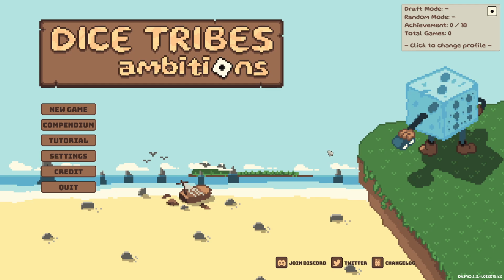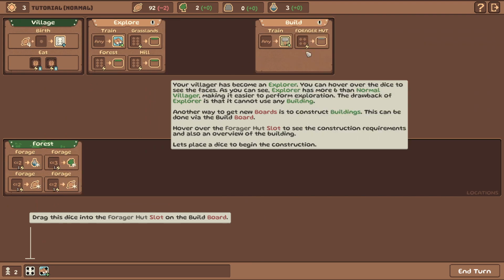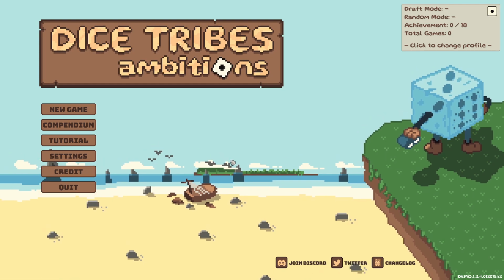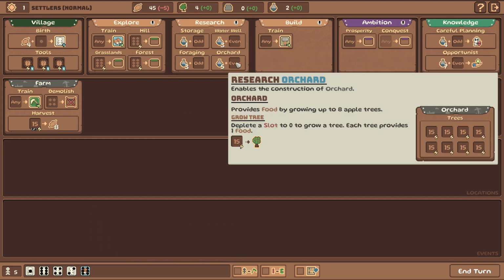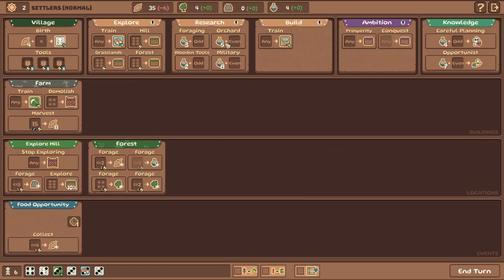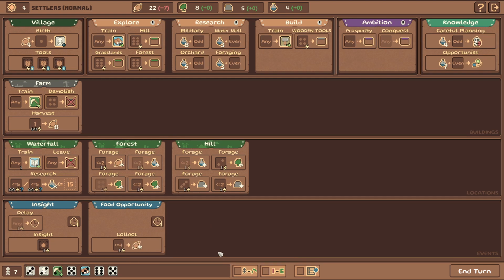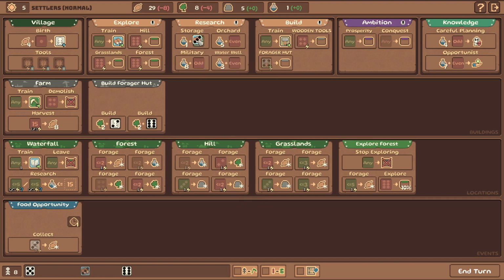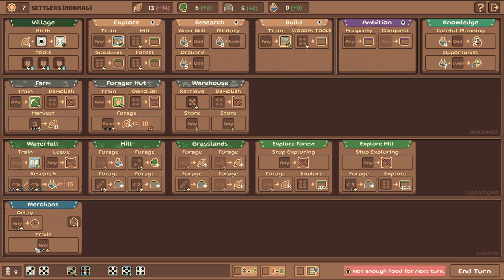Dice Tribes: Ambitions | Tutorial + Settlers P1 | Satisfying Dice Worker Placement Game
Trying out the Demo. I liked it. if you like it I will pick it up and play it on the channel. Cheers!